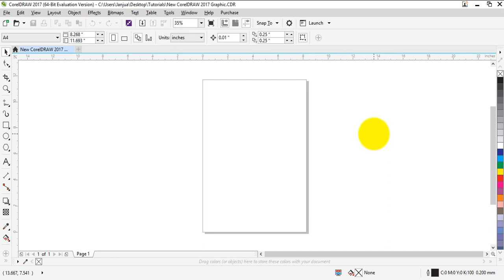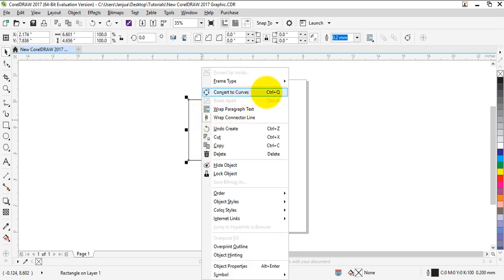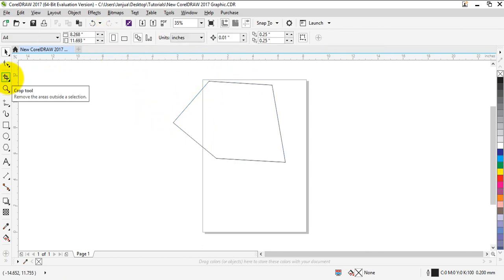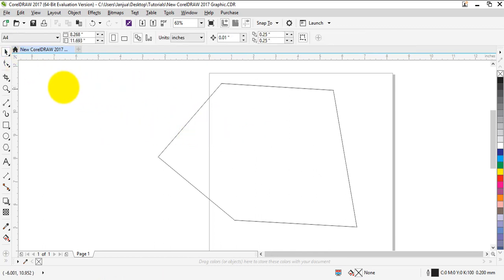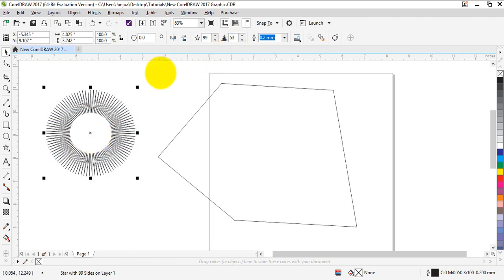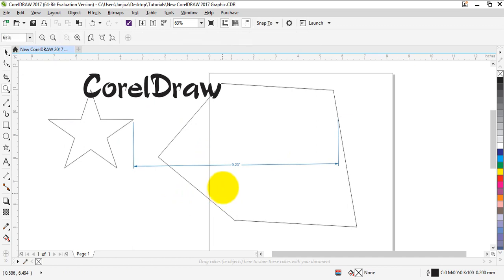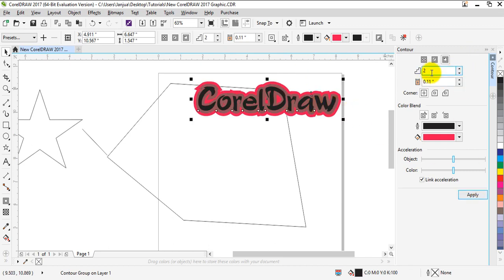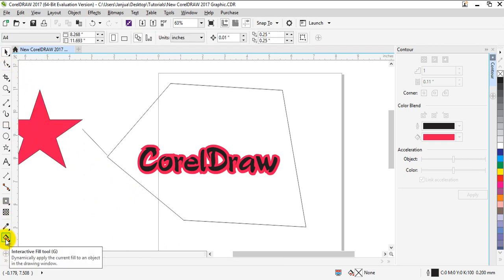CorelDraw: Introduction to Tools